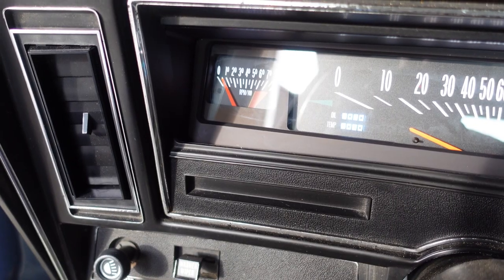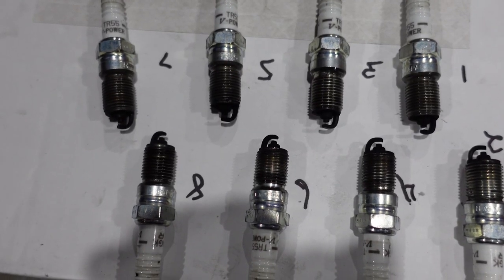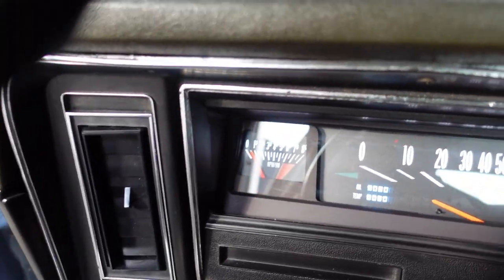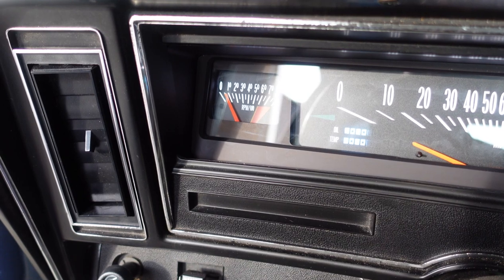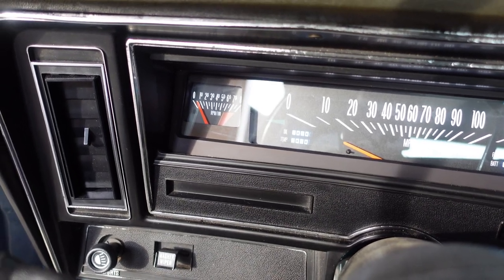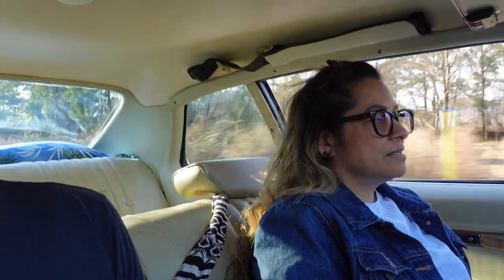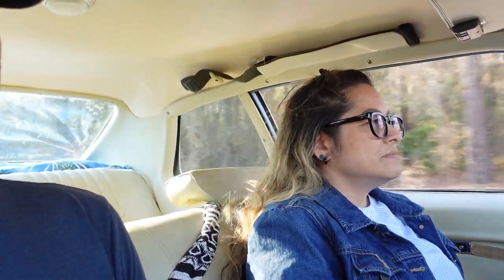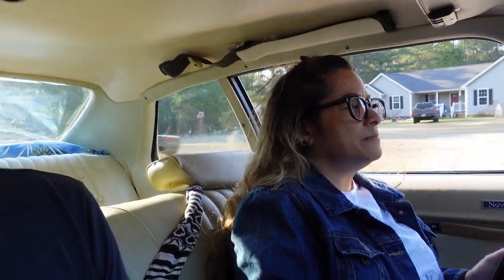73 Nova LS swap is so slow!!! Here's why!!!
Our LS swapped 73 Nova is seriously down on power and has issues! We find the cause of one issue and the fix makes a night and day difference!

PONIES550

SC_JEREMY

Send me cool stuff:
ponie1992
1100 Church St
Box 1058